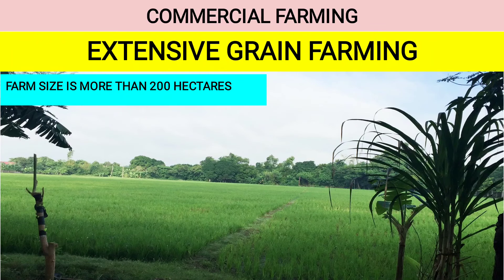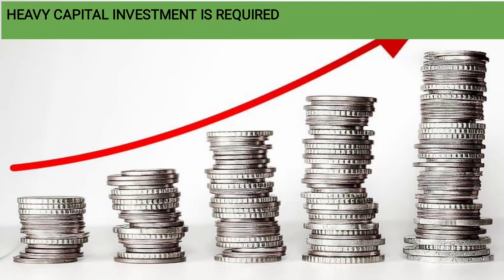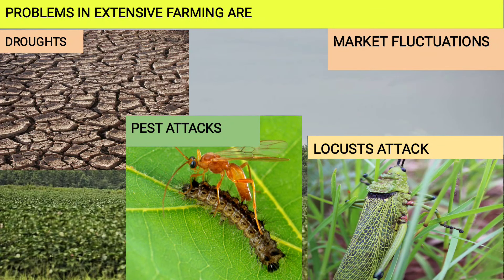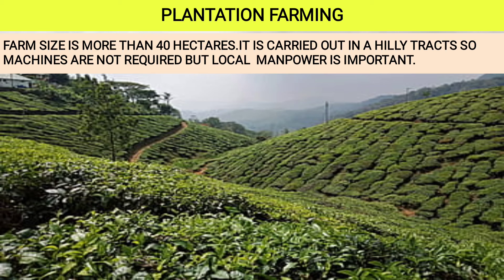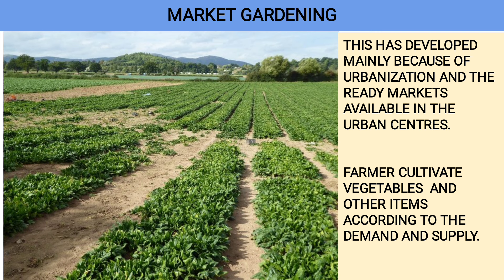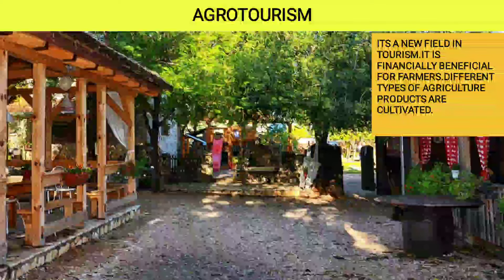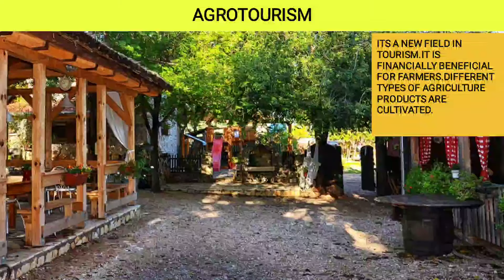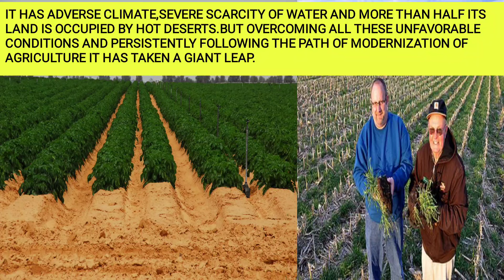STD 7 GEOGRAPHY AGRICULTURE (PART 4)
This video includes commercial farming